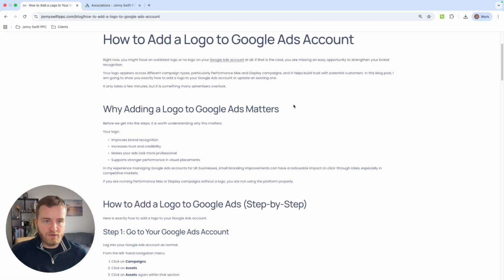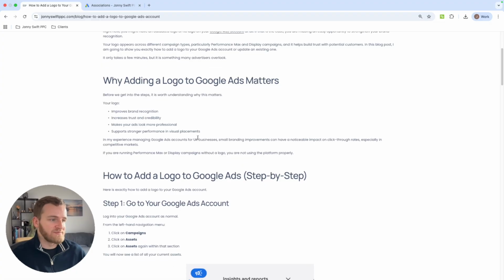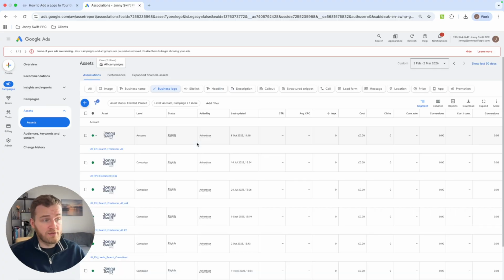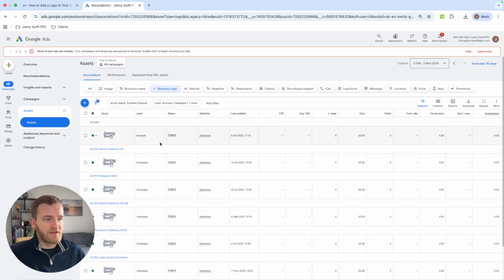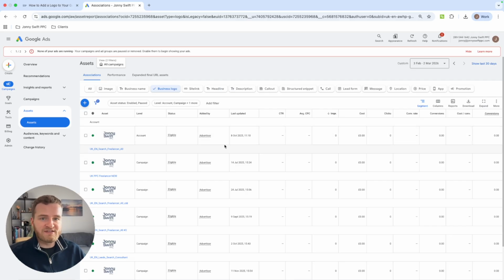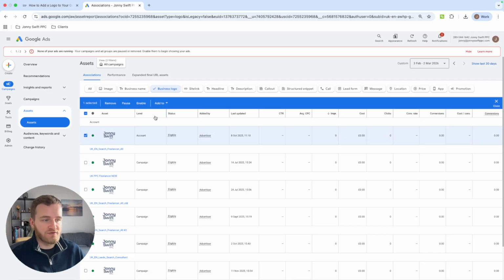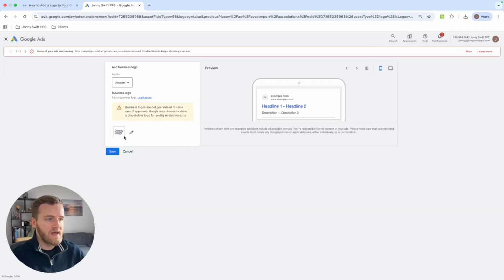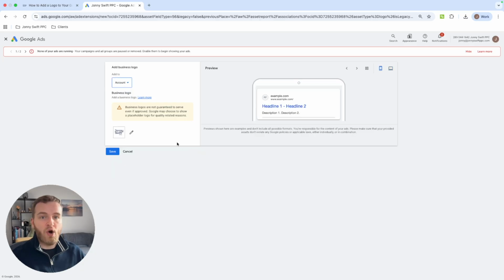How to Add a Logo to Your Google Ads Account (Step-by-Step)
In this video, I show you how to add a logo to your Google Ads account, step by step. Follow along as I walk through the process of adding your business logo.

ABOUT ME